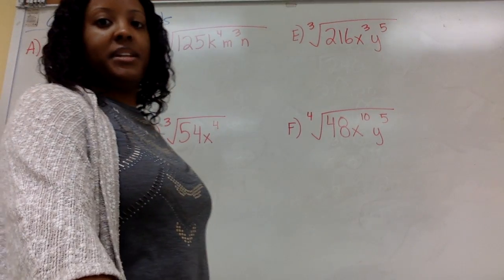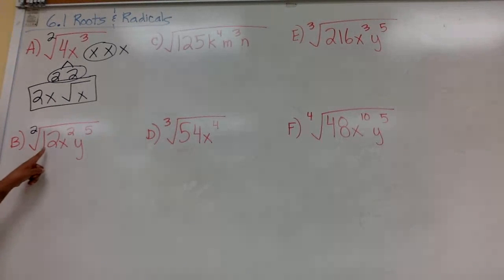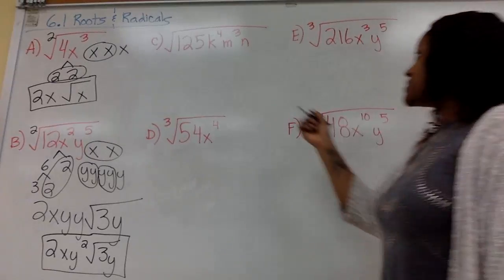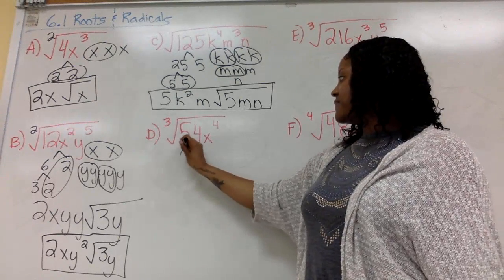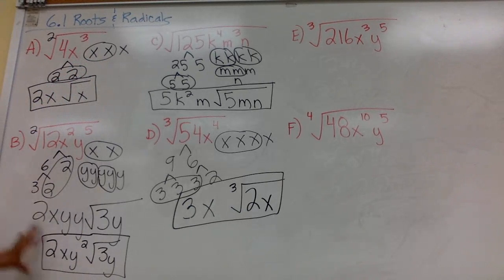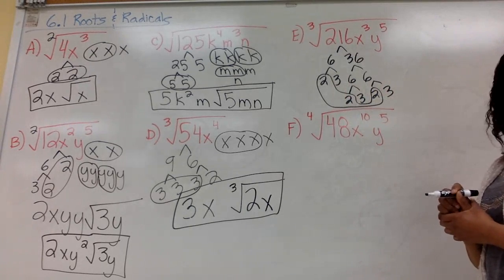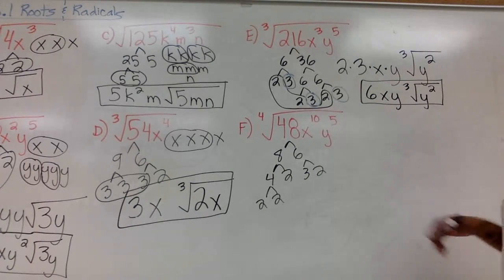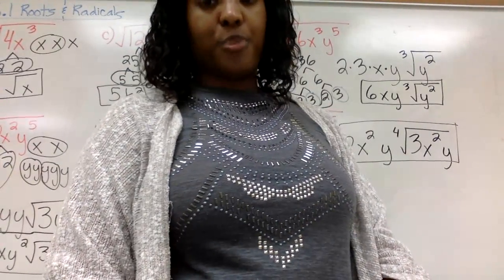Roots & Radicals Part 2